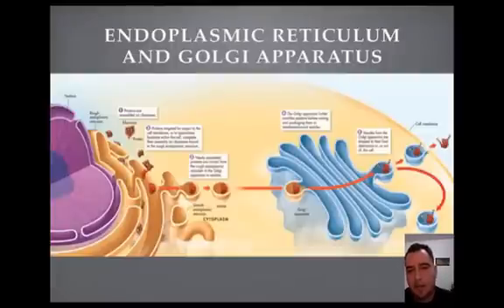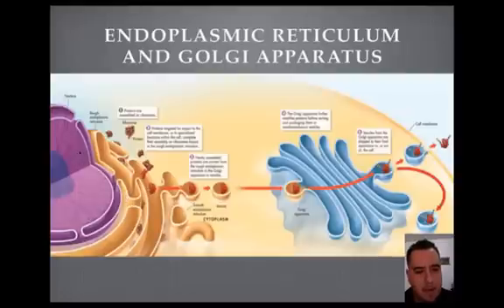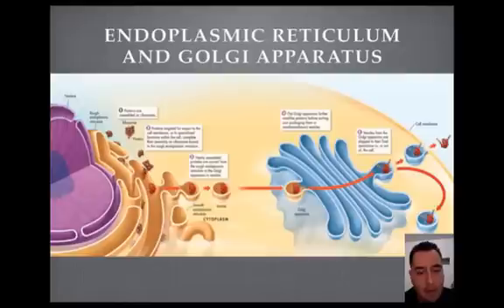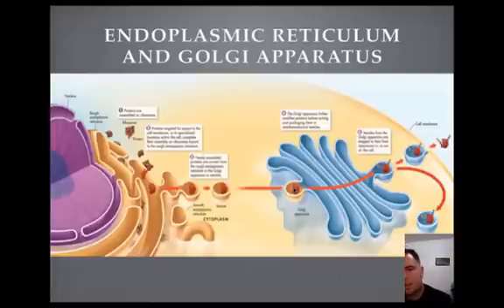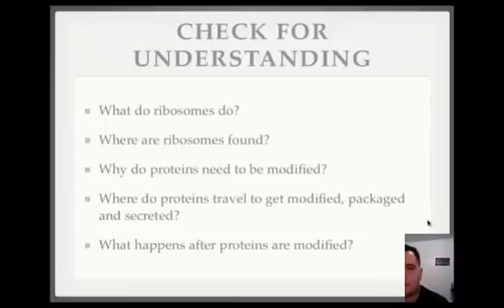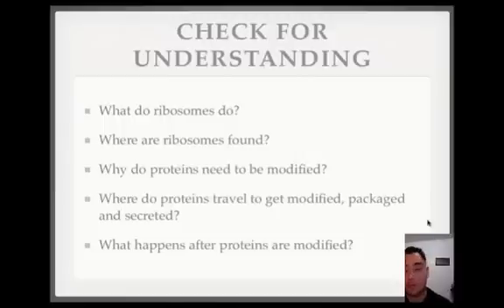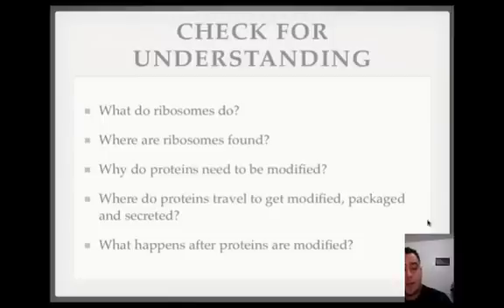Endoplasmic Reticulum and Golgi Apparatus Tutorial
Endoplasmic Reticulum and Golgi Apparatus video.

I'm a high school biology teacher and I have been making tutorial videos for my students but these videos are highly becoming popular because they include many visuals and are easy to understand.  I also make sure that they cover the national biology standards.